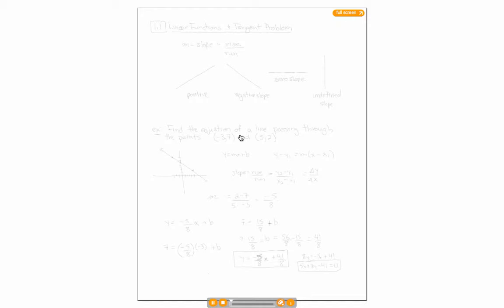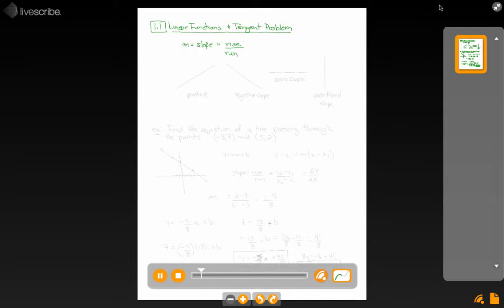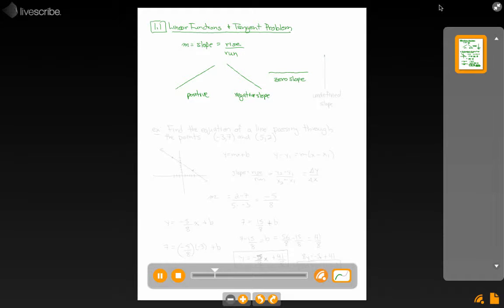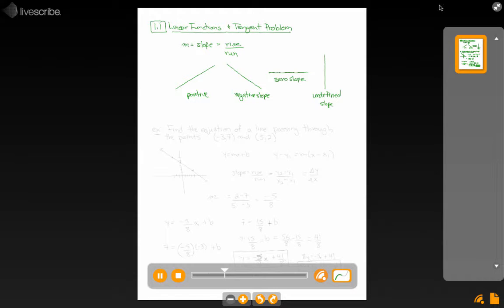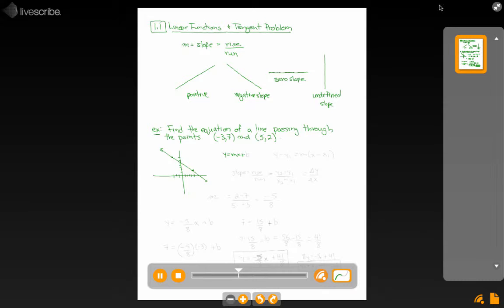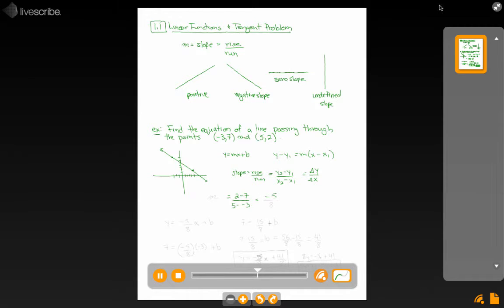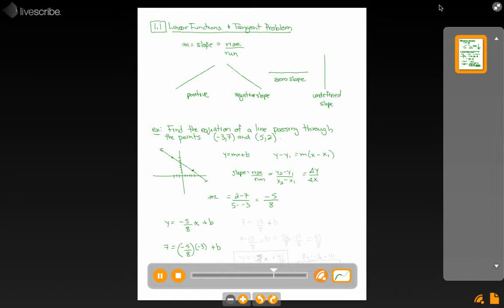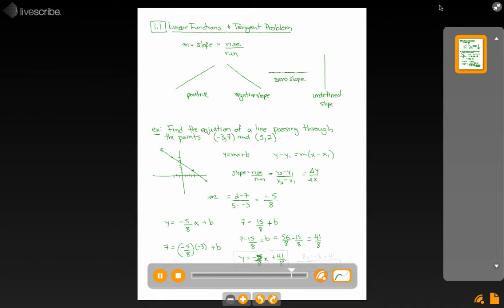Chapter 1 Lesson 1 Example 2 Math 31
1.1 Math 31 Equation of a Line Given Points